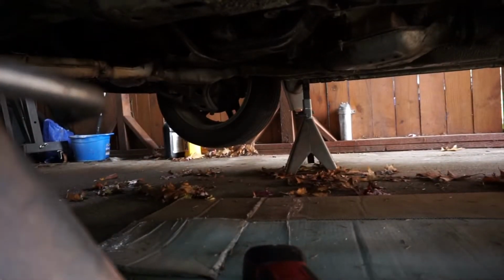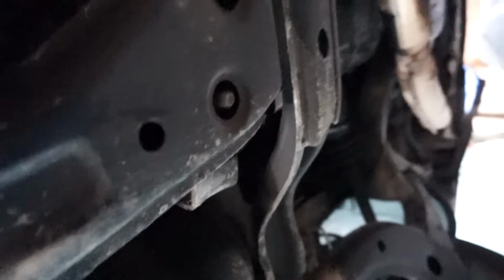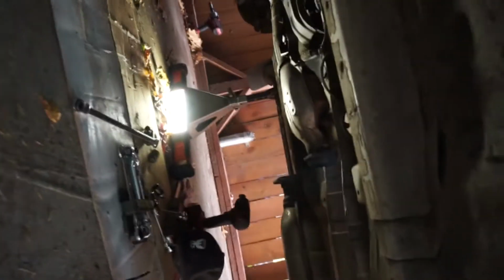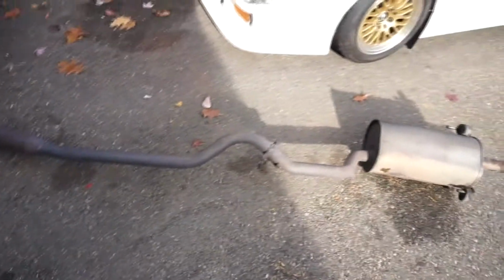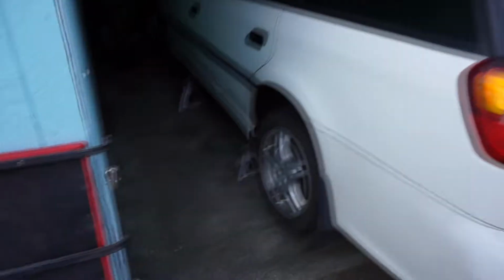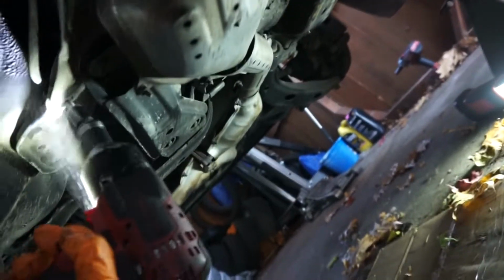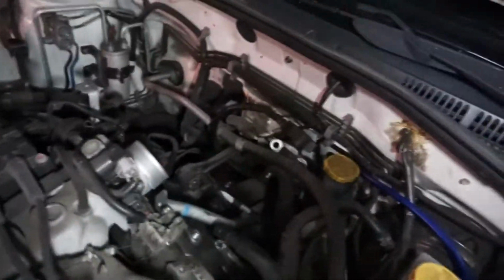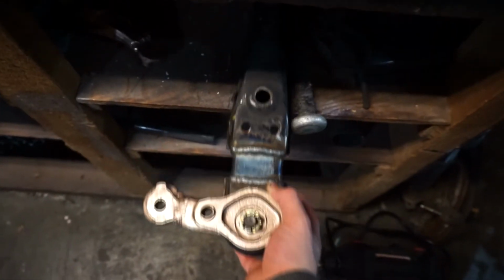subaru clutch pt1